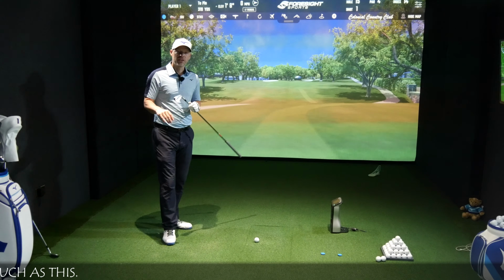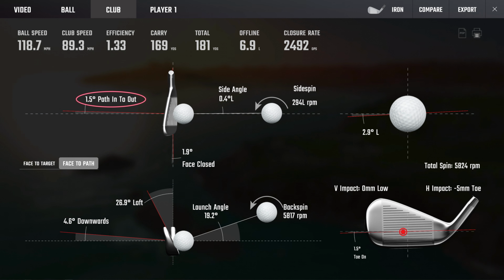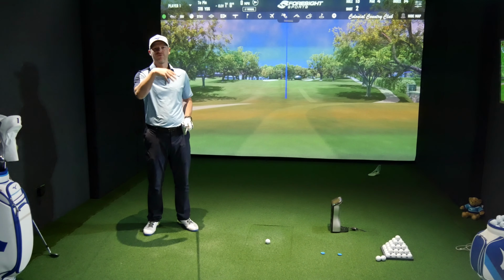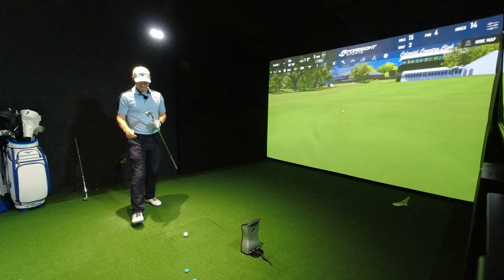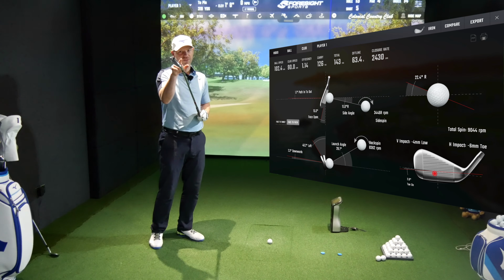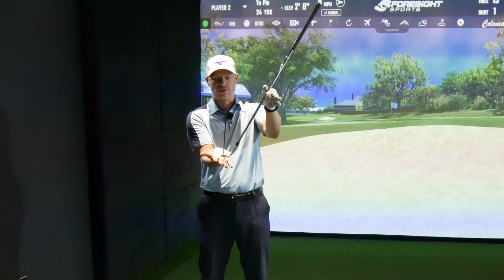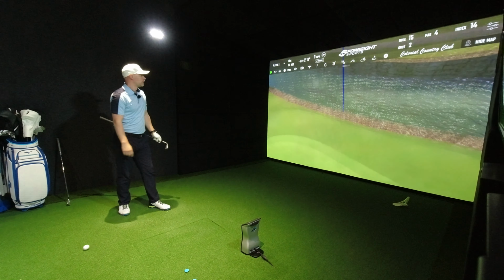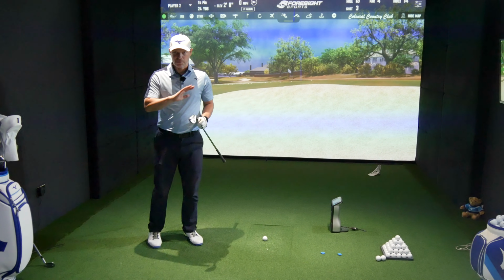UNDERSTANDING this Term will START your Golf Ball On Line MORE OFTEN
UNDERSTANDING this Term will START your Golf Ball On Line MORE OFTEN and its all about Club Face and being able to know what its doing and where its pointing. Not having a keen understanding of how the golf Club Face is delivered and used can cause offline shots and higher scores.

For the most up to date pricing on any Foresight product either click the link directly under here or copy and paste it into your browser.

Play some fun indoor golf at The Golfers Lounge, Bury St Edmunds. Pebble Beach and St Andrews to name a few courses that you can enjoy. Full Coaching and Custom Fitting opportunities also available. Click the link below for more information.

Music from Uppbeat (free for Creators!)